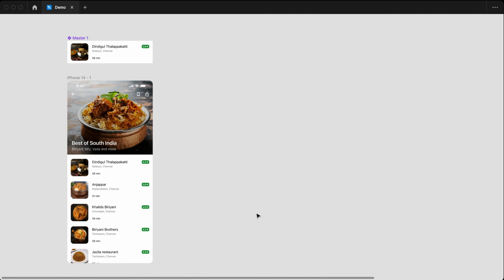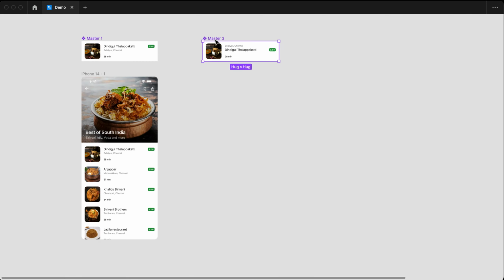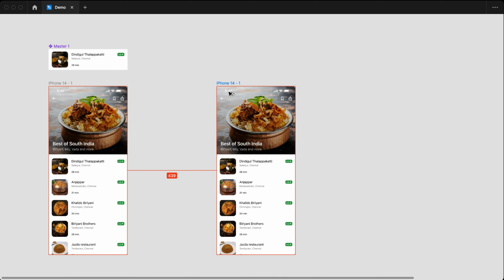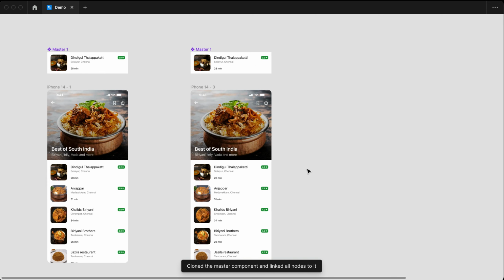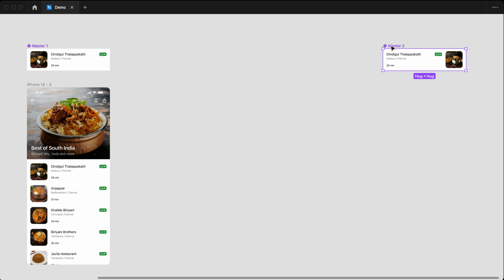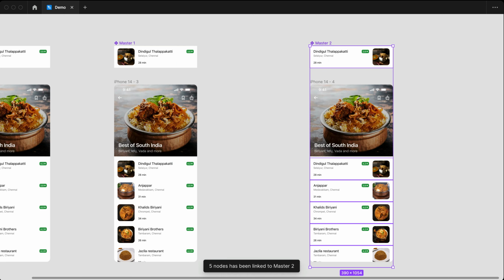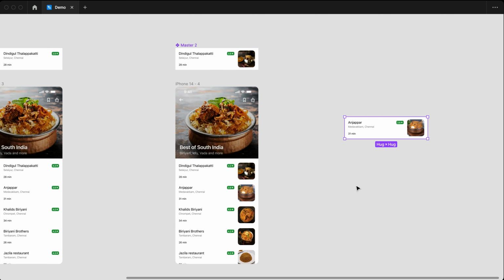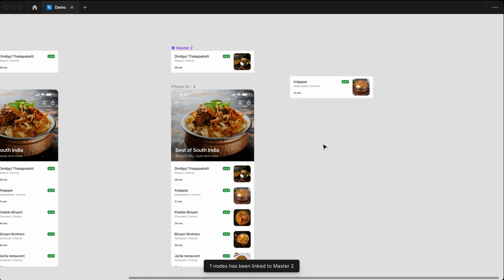Component Utility | Figma Plugin | Demo